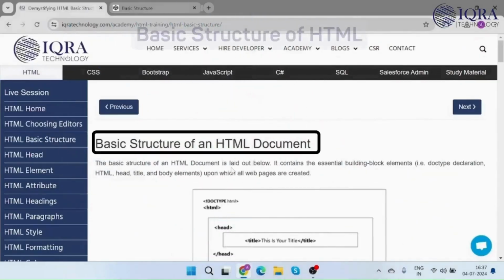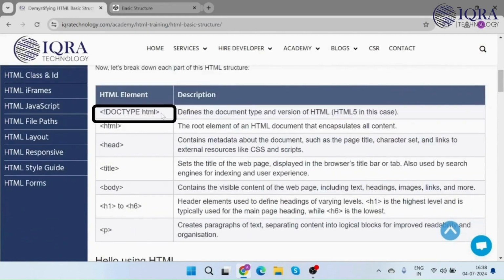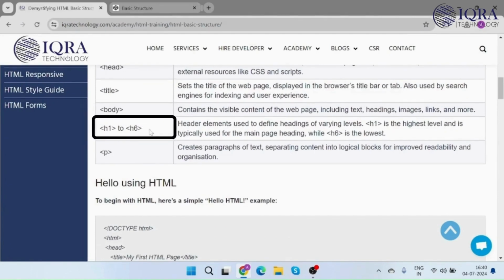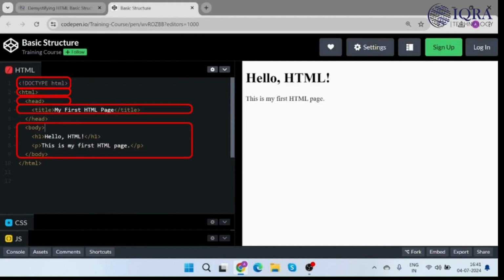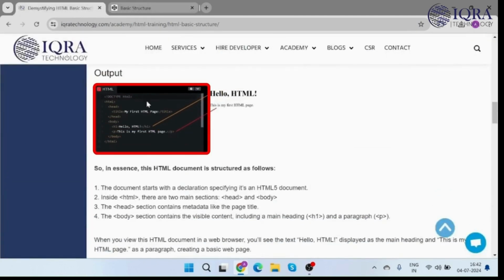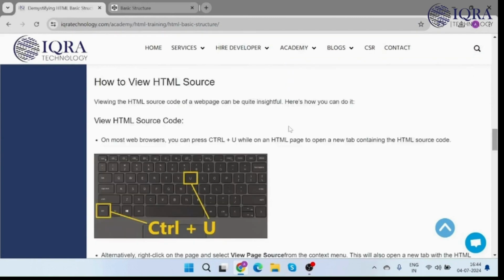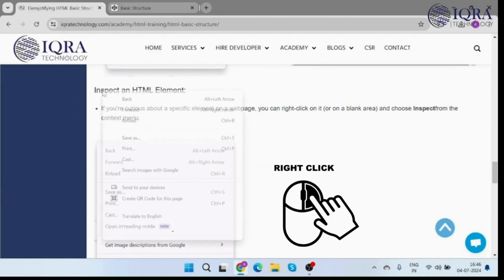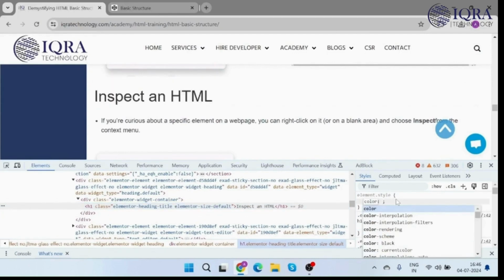HTML Basic Structure in English (Session 03)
The basic structure of an HTML Document is laid out below. It contains the essential building-block elements (i.e. doctype declaration, HTML, head, title, and body elements) upon which all web pages are created.